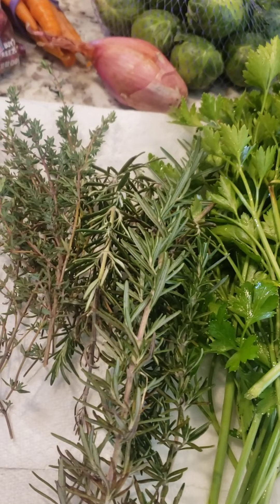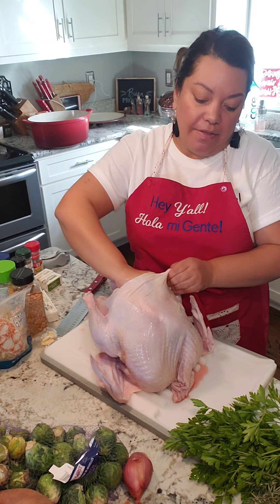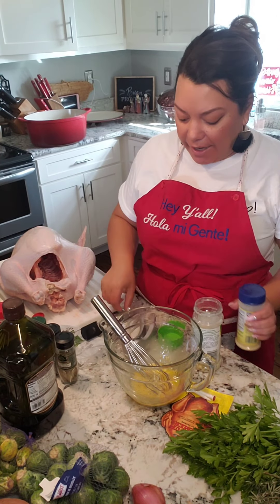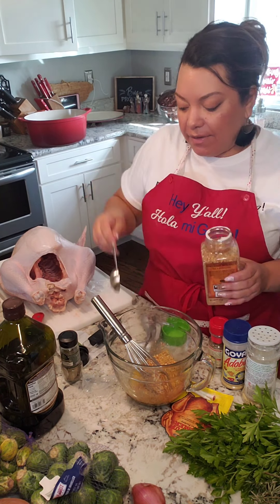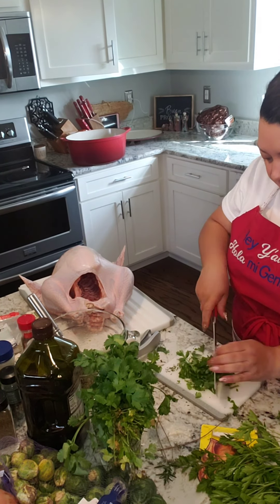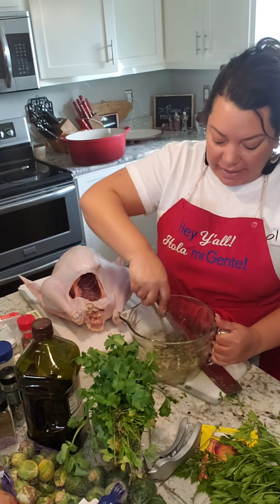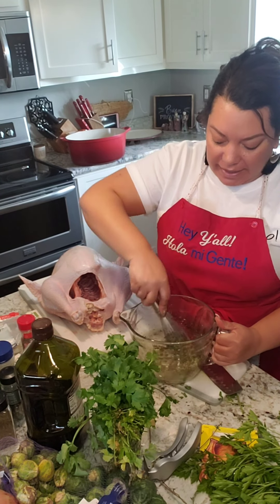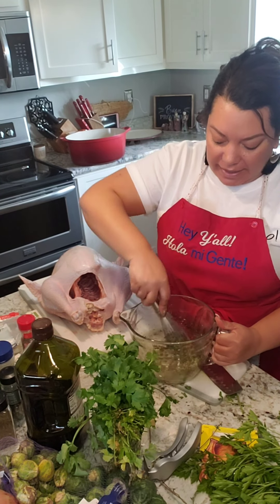Pavochon! Georgia Rican style Thanksgiving Turkey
Yummy yummy Juicy flavorful turkey